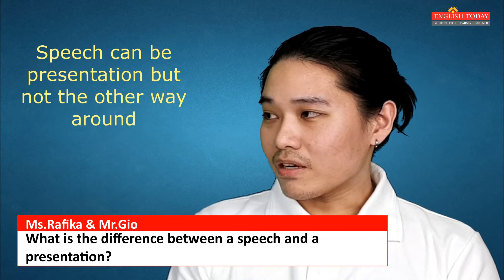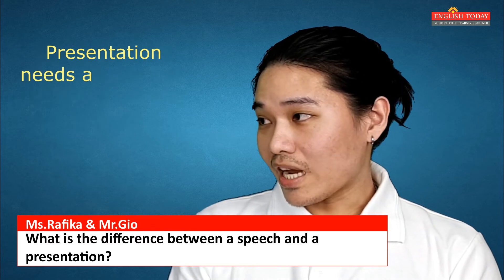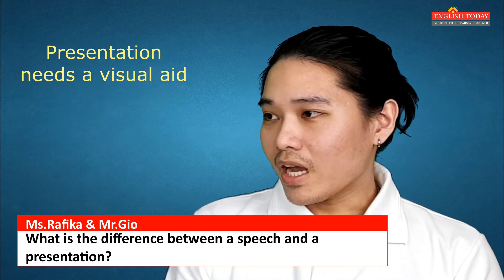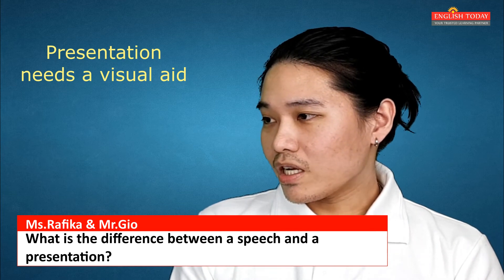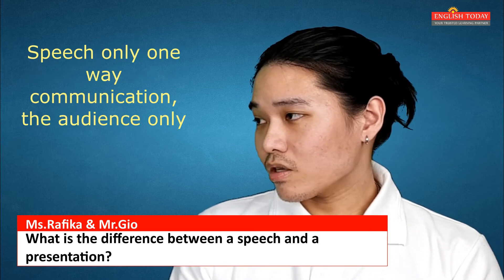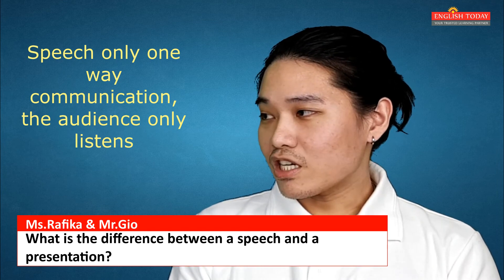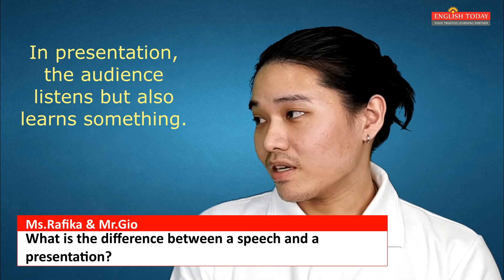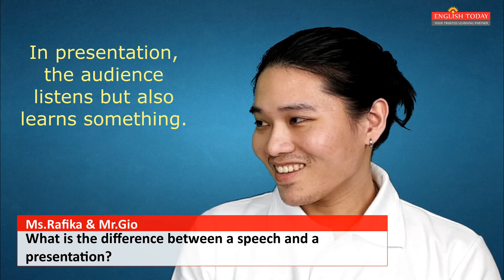Understanding and Preparing Speech and Presentation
Your boss assigns you to make a speech (or presentation) for tomorrow but you haven't prepared anything? This makes you wonder, "What are the important things you need to prepare?" Mr.Gio mentions at least 3 elements to consider when preparing one. He also briefly describes the difference between speech and presentation. What are your comments? We'd love to know :)